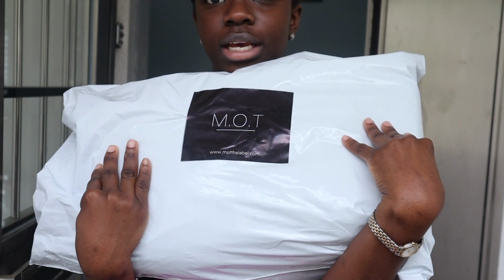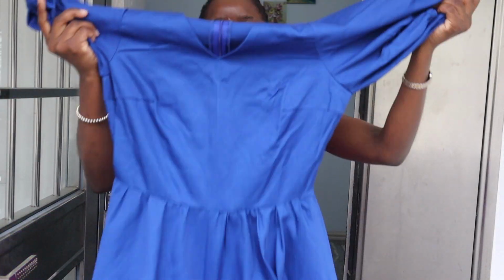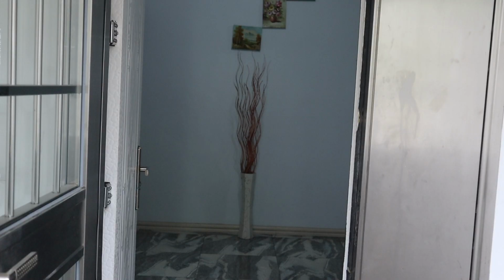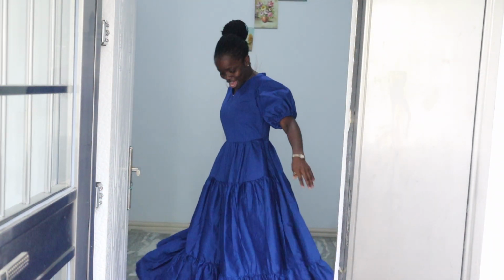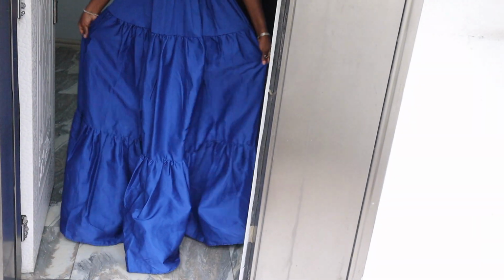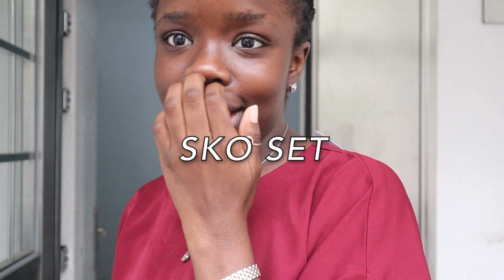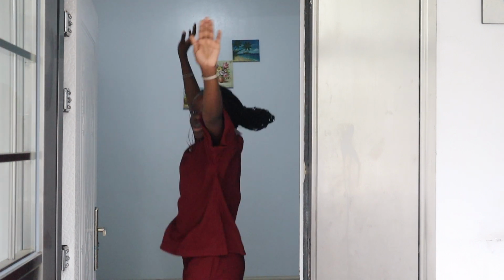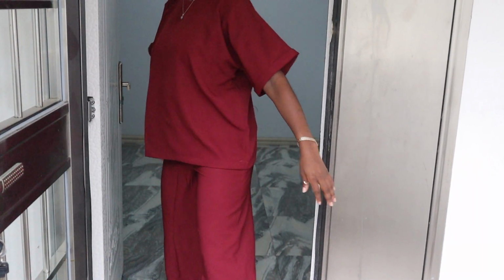MY NEW OBSESSION : MOT TRY ON HAUL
I have been in search of original ready to wear by Nigerian designers and I am so happy I came across it. I have fallen in love with this brand so much and I cannot wait for new pieces